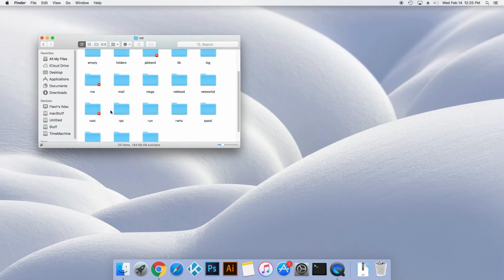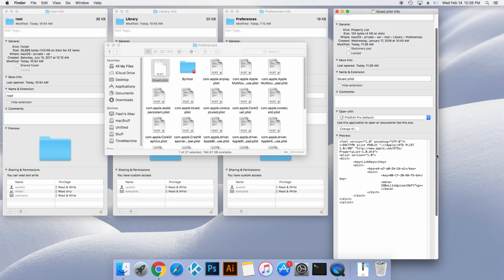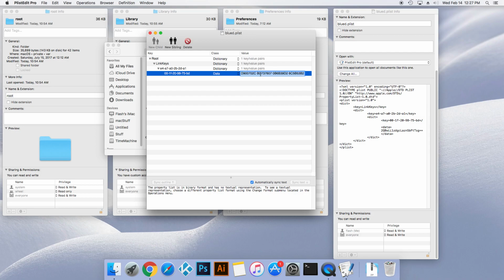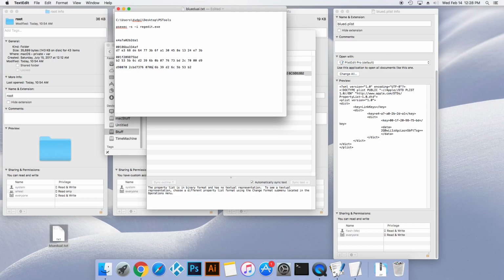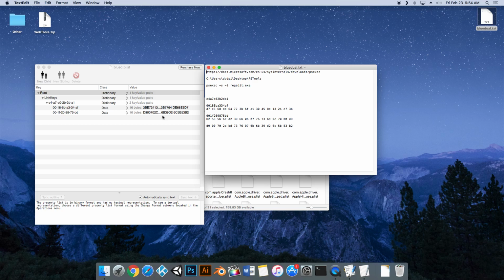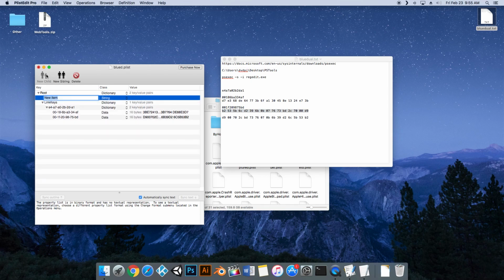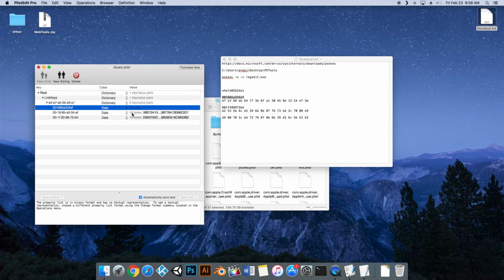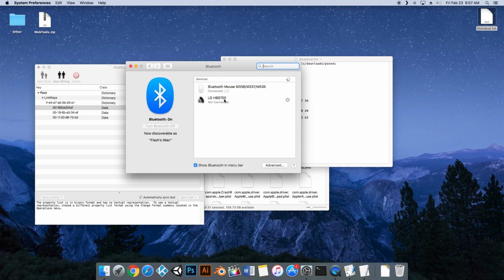Part 2: Installing Bluetooth Devices Dual Boot macOS and Windows10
In this second video I show you how to input and save your bluetooth keys from Windows 10 to your macOs Sierra dual boot setup. You will need a way to open and edit PLIST files in macOS. I used PlistEditPro. The path to the blued.plist is /private/var/root/Library/Preferences. In the video I click on a shortcut of the var folder. You may not have this shortcut and will need to locate the var folder inside the private folder like the path shows. You must first unhide hidden files and folders. Follow the path and unlock the padlock on the root, library and preferences folders to give access to the folders and the blued.plist file. You must unlock the blued.plist file first or the changes will not save. Create a child under the bluetooth id and input the device id change the string to data and enter the 16 byte key in reverse from the windows registry.  You can save the file by simply closing it and clicking Save. Be sure to revoke access to the folders and blued file and restart.